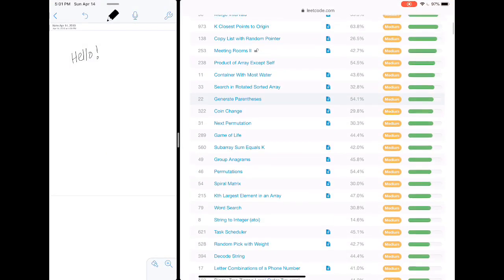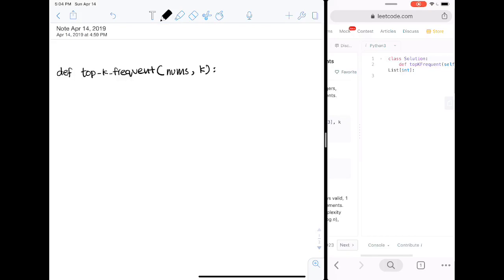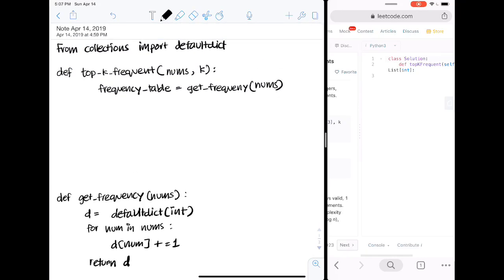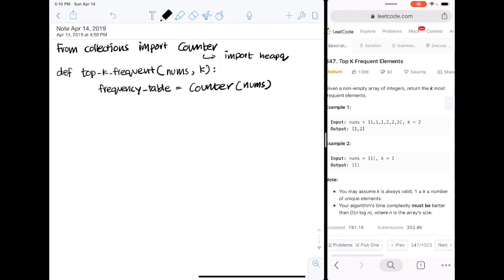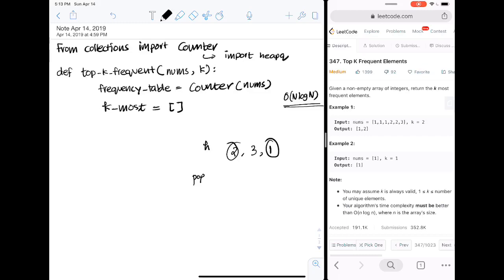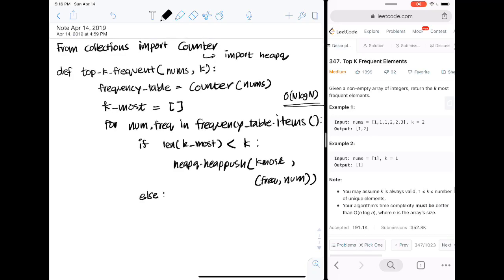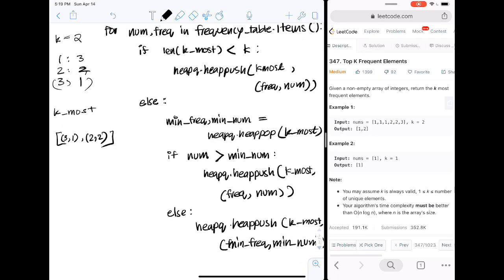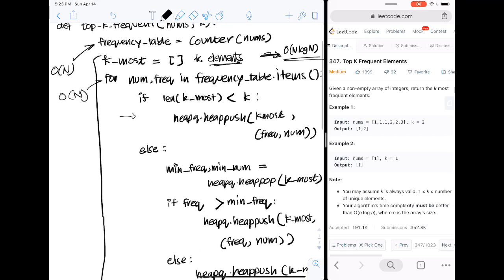Ep #3: Top K Frequent Elements (Leetcode #347 - Medium)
Watch me solve Leetcode questions on a whiteboard-ish environment.